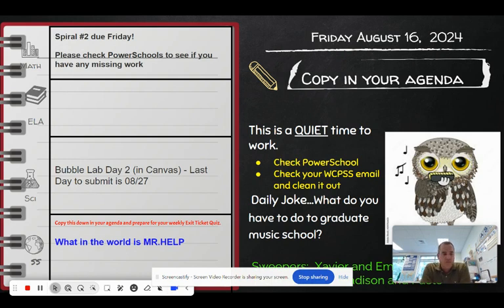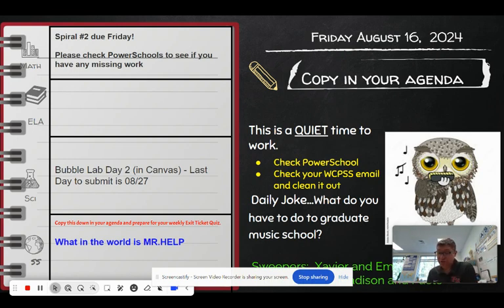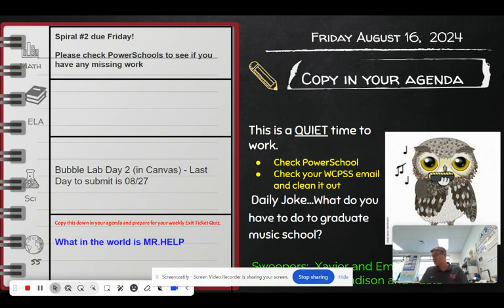Weekly Video August 16, 2024 1:56 PM